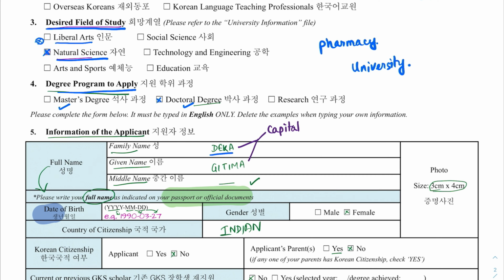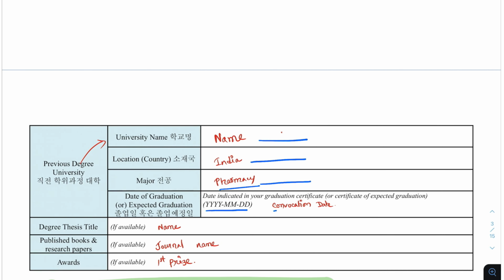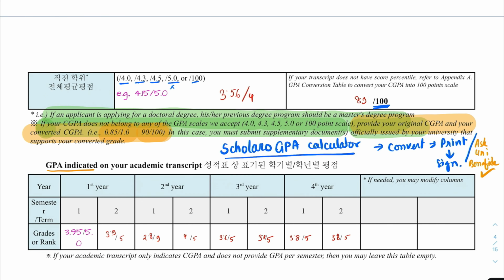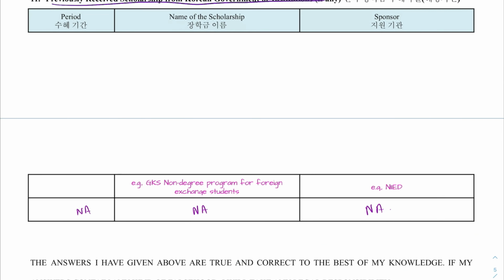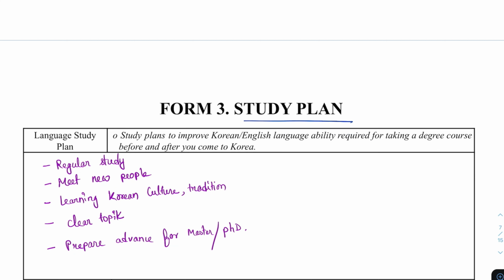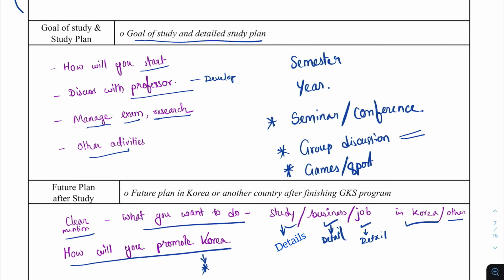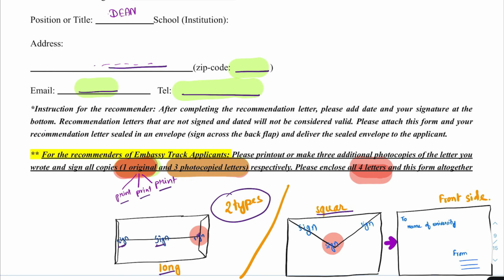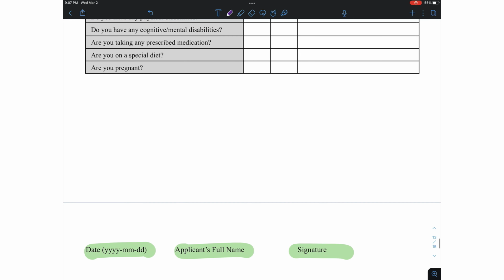GKS 2022 ll How to fill GKS application lI Documents required Il Gitima Deka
Hi guys,
I know, the time is close and you are super tensed. I am also busy in research. Thankfully, it was vacation for one day, so I could made this video.

In this video I have described about gks 2022 application, how to fill it. I tried to be more detail this time on how to fill It, how to write sop, study plan.

All the best and I love you all. 💜🎀